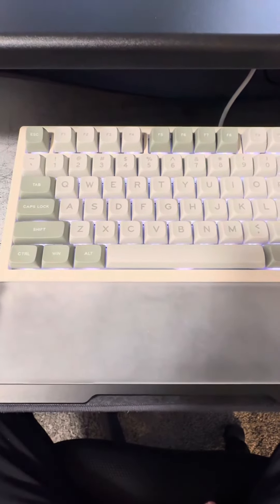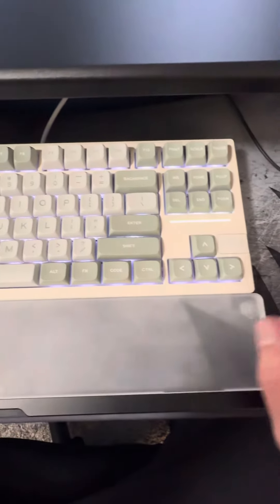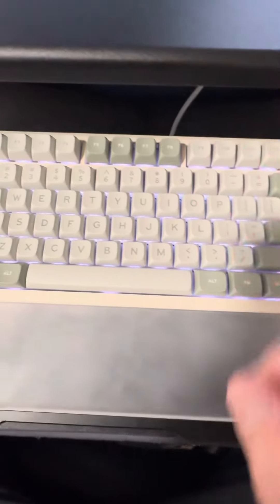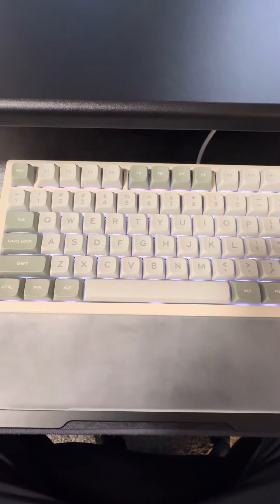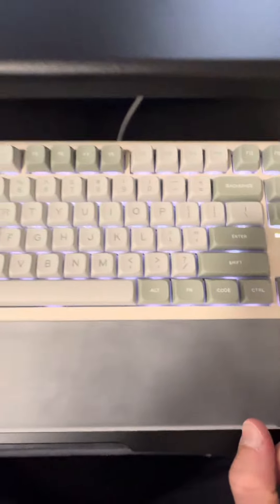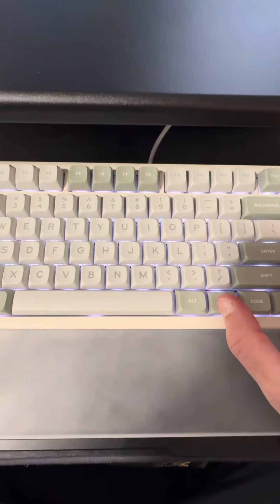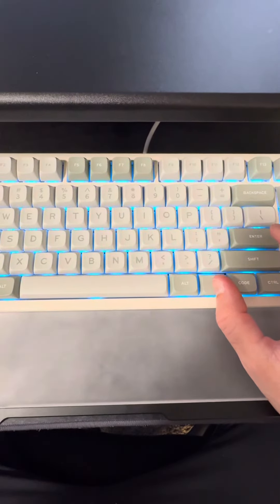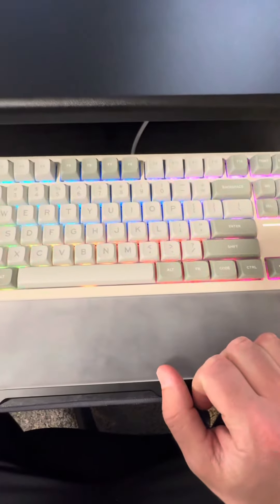EPOMAKER x Feker Galaxy80 TKL Mechanical Keyboard - It’s really good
EPOMAKER x Feker Galaxy80 Gaming Keyboard, Aluminum Alloy Mechanical Keyboard, BT5.0/2.4G/USB-C Gasket-Mounted Keyboard, Hot Swappable, NKRO, Creamy White Marble Linear Switch